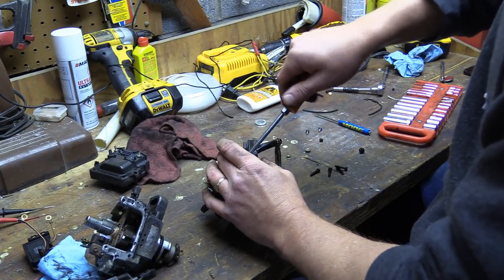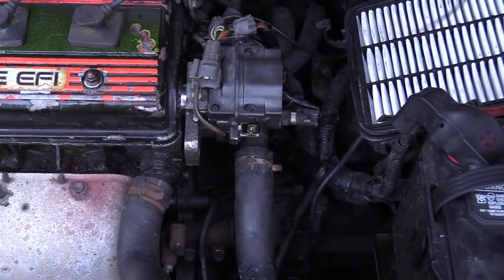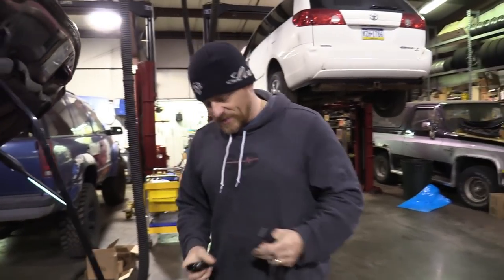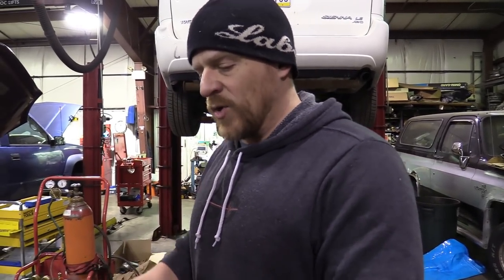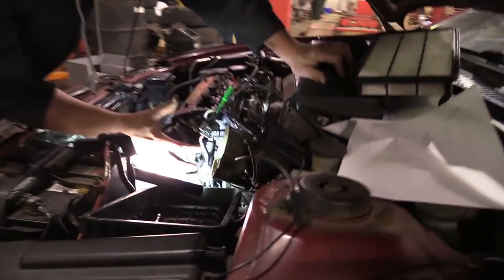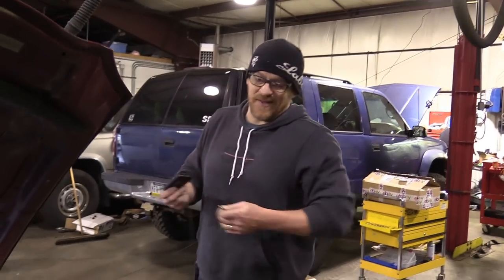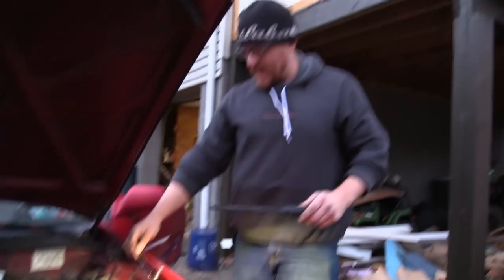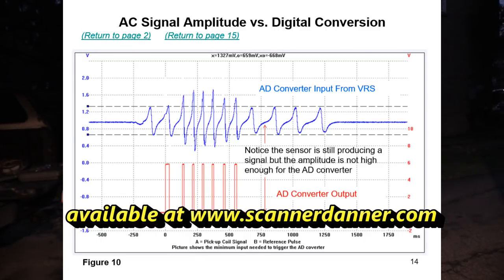Misfire, weak spark, 2 years after coil replacement 94 Toyota Celica (part 2)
Main topics covered:
 - rebuilding the distributor
 - checking codes on a pre OBDII car using a paper clip and watching flash codes
 - setting base ignition timing
 - viewing magnetic pick-up signals on a lab scope (variable reluctance sensors)
 - following the flow chart of a DTC - 12 RPM Signal code
 - a lesson on what a capacitor does to "noise" in a circuit.
 - how important an air-gap is on a variable reluctance sensor (VRS) or magnetic pick-up coil

ScannerDanner Tools:
(click on the AESwave logo on the tools page of my website for where to find the uScope you saw in this video)